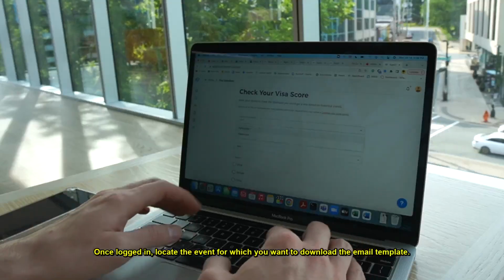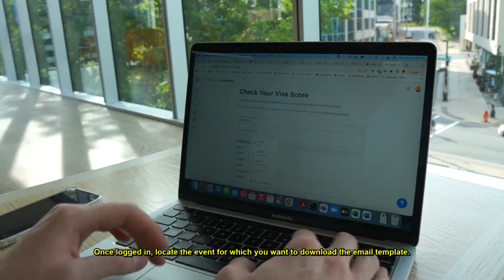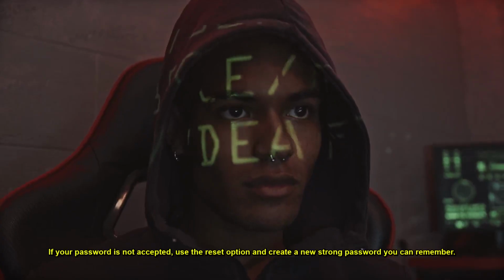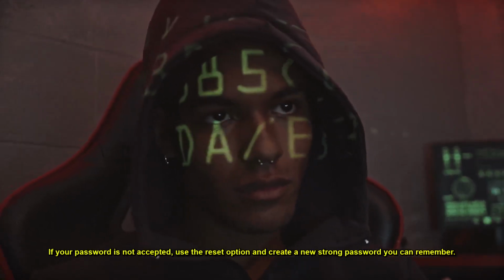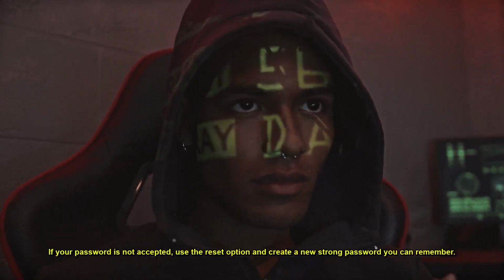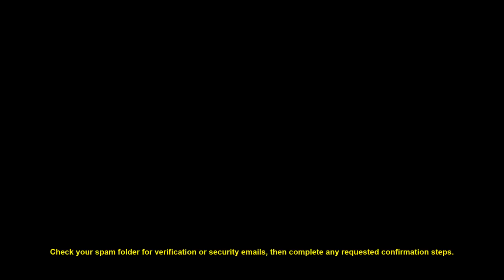How to download event email templates from Eventbrite - Beginner Guide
In this beginner-friendly guide, learn how to easily download event email templates from Eventbrite! Whether you're planning a small gathering or a large conference, having the right email templates can streamline your communication and enhance your event's professionalism. Follow our step-by-step instructions to make the most of Eventbrite's features and save time on your event planning.